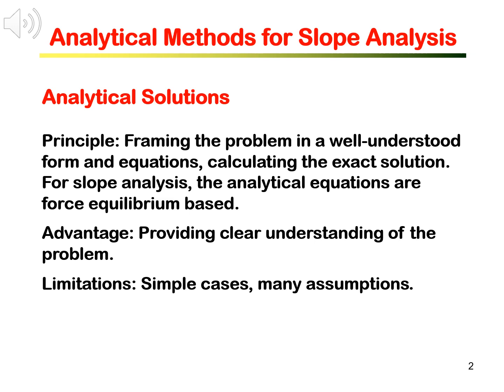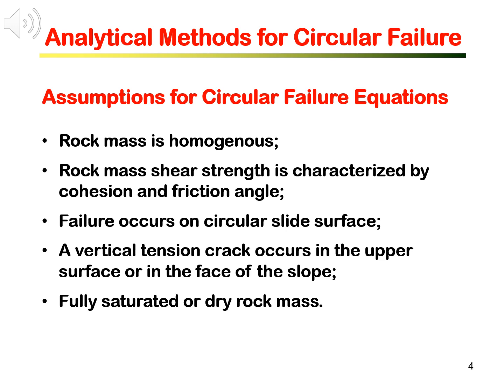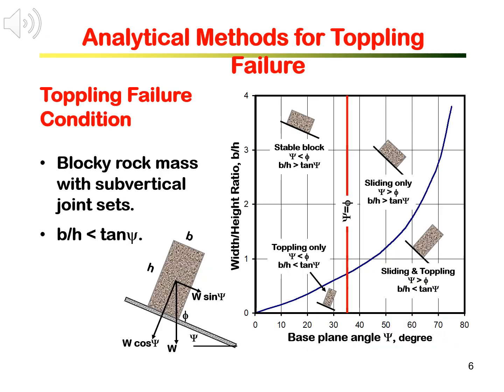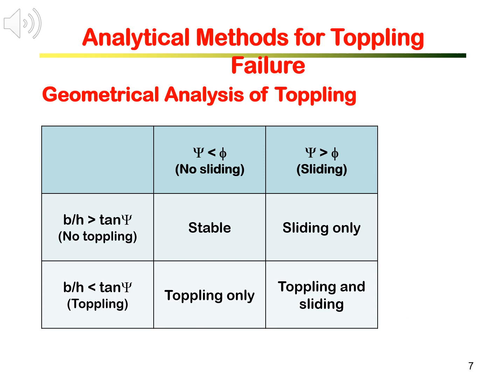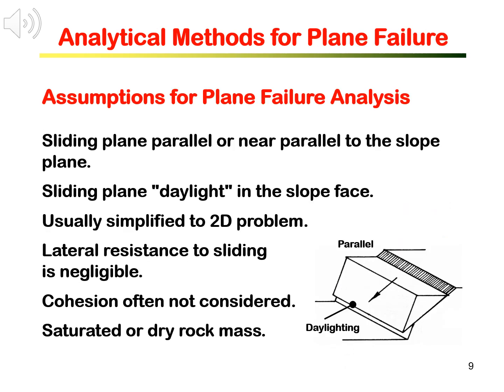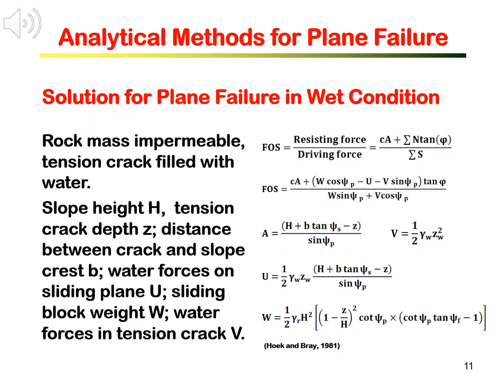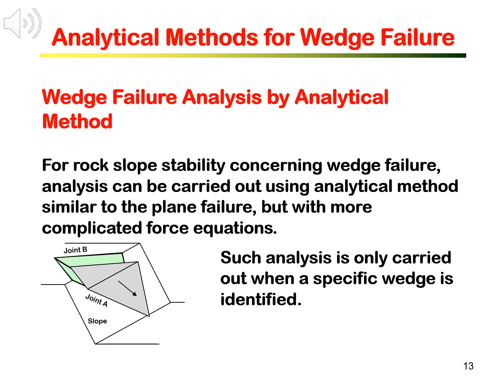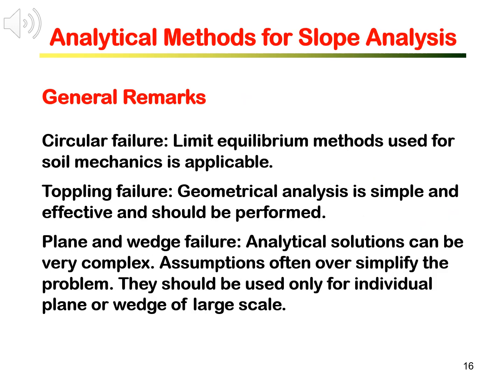Rock Slope Engineering 2.3